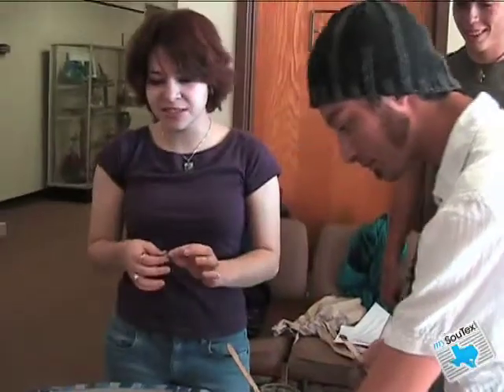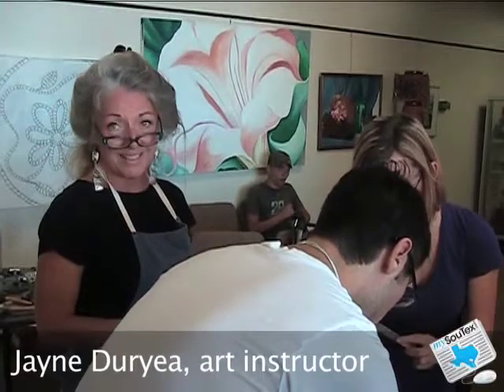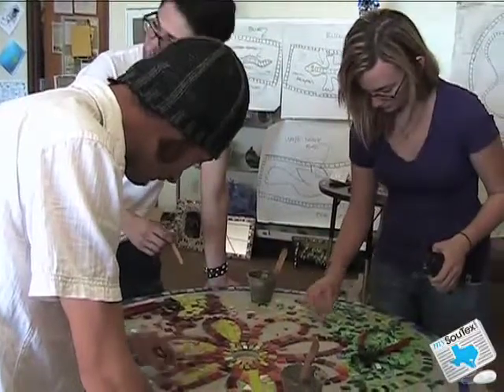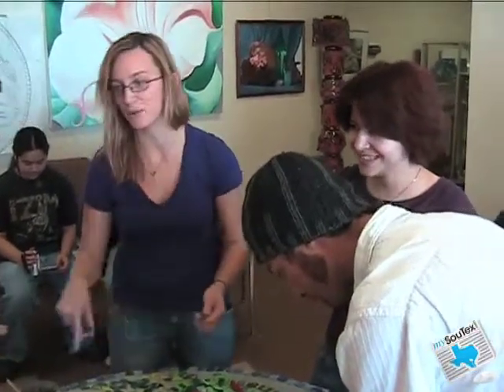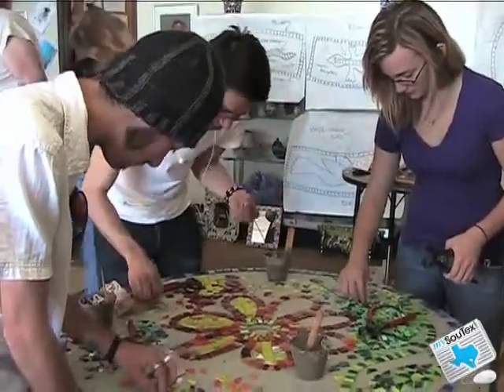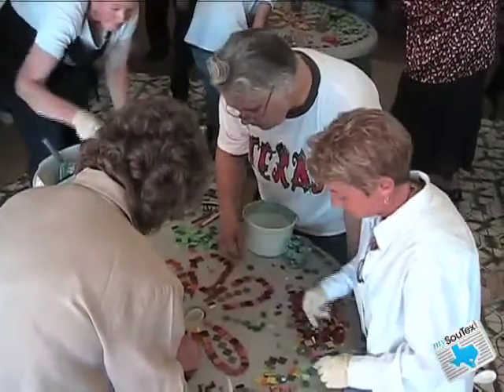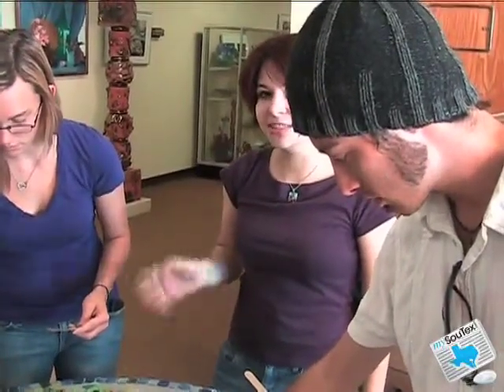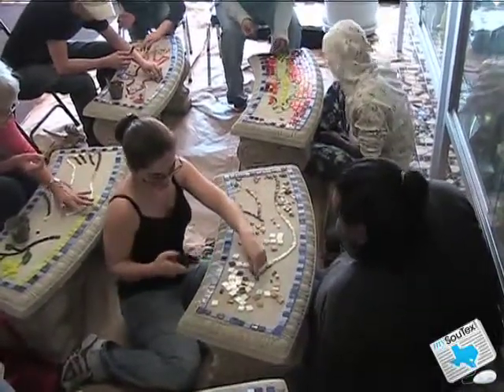Mosaics at CBC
Students of Coastal Bend College work to create mosaics atop six benches and two tables. The seating will be placed behind the college art building.